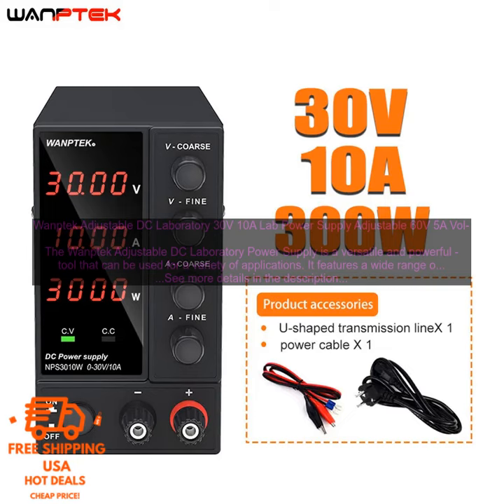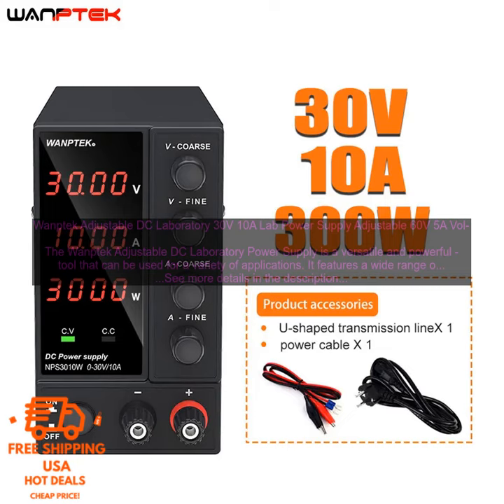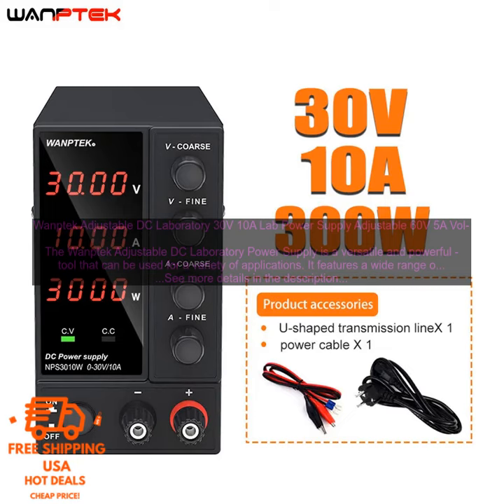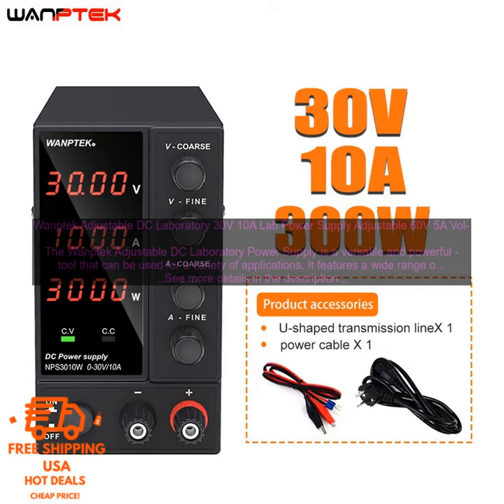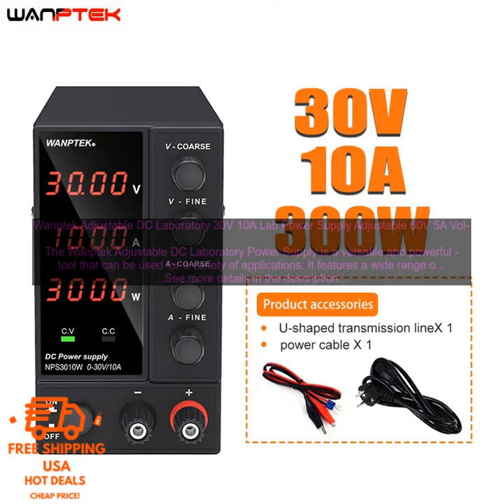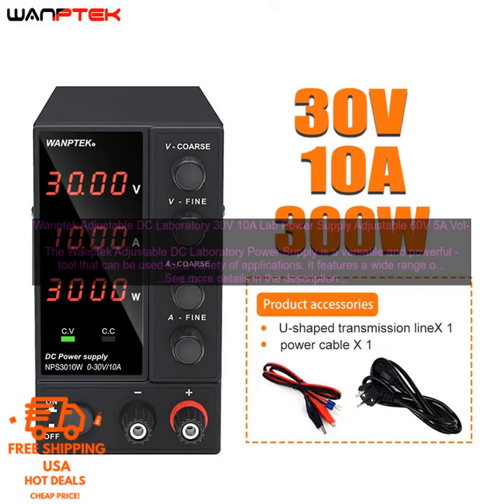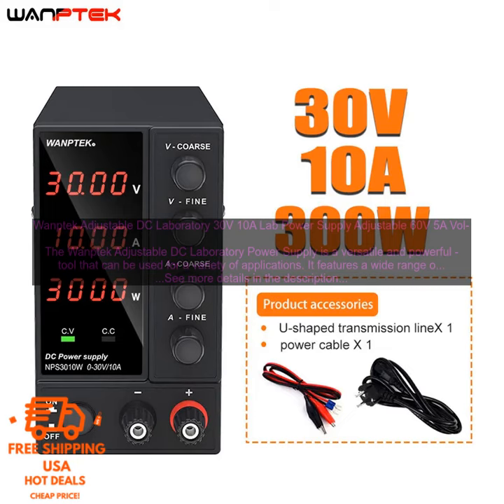1005001798369404 Wanptek Adjustable DC Laboratory 30V 10A Lab Power Supply Adjustable 6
The product is loved by young people, have you tried it yet?
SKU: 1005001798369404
Wanptek Adjustable DC Laboratory 30V 10A Lab Power Supply Adjustable 60V 5A Voltage Regulator Stabilizer Switching Power Supply
The Wanptek Adjustable DC Laboratory Power Supply is a versatile and powerful tool that can be used for a variety of applications. It features a wide range of output voltages (30V to 60V) and currents (10A to 5A), making it suitable for a variety of tasks. The power supply also features a number of safety features, including overvoltage protection, overload protection, and short-circuit protection.

The Wanptek Adjustable DC Laboratory Power Supply is easy to use. The front panel features a large LCD display that shows the output voltage and current, as well as a number of buttons for controlling the power supply. The power supply also includes a remote control that can be used to adjust the output voltage and current from a distance.

The Wanptek Adjustable DC Laboratory Power Supply is a great choice for a variety of applications. It is perfect for hobbyists, students, and professionals who need a powerful and versatile power supply.

Here are some of the pros and cons of the Wanptek Adjustable DC Laboratory Power Supply:

**Pros:**

* Wide range of output voltages and currents
* Easy to use
* Includes a remote control
* Features a number of safety features

**Cons:**

* The power supply is relatively large and heavy
* The price is higher than some other comparable power supplies

Overall, the Wanptek Adjustable DC Laboratory Power Supply is a great choice for a variety of applications. It is powerful, versatile, and easy to use.
adjustable
 dc
 laboratory
 30v
 10a
 lab
 power
 supply
 adjustable
 60v
 5a
 voltage
 regulator
 stabilizer
 switching
 power
 supply